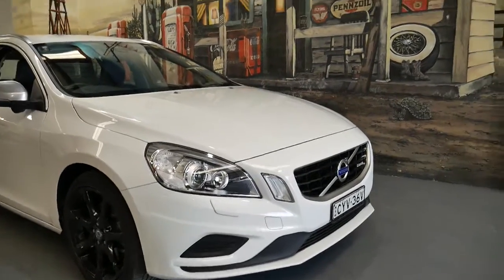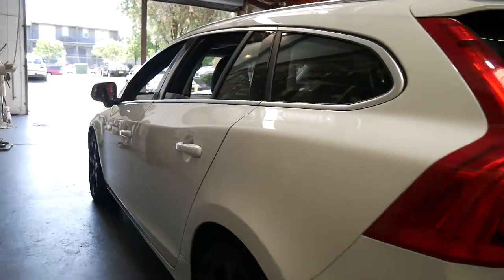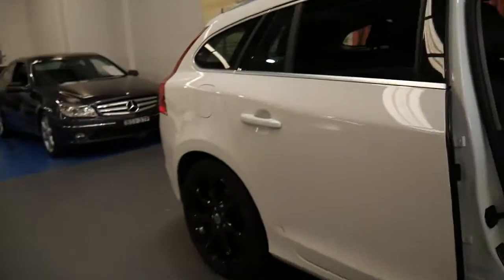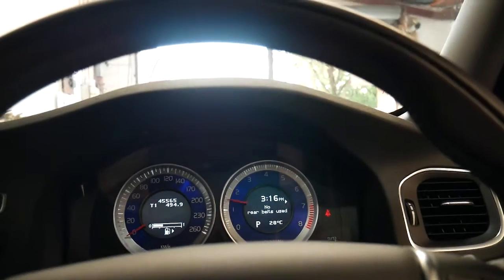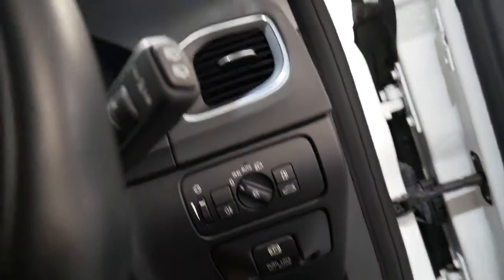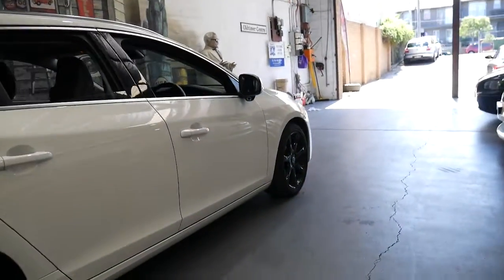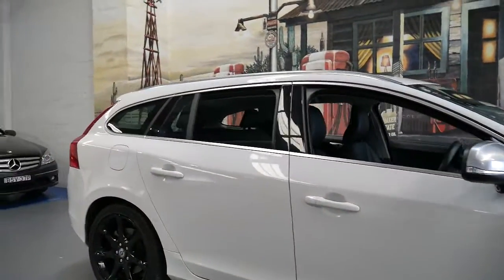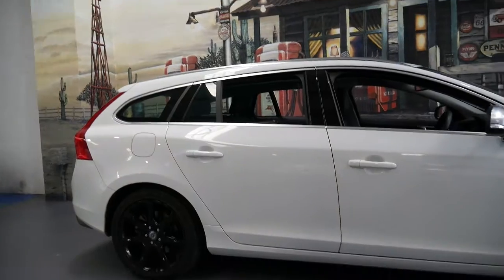Volvo V60 white 2013 R-Design in stunning condition